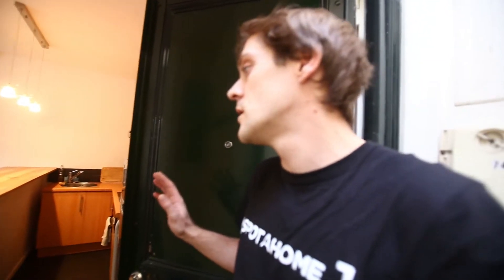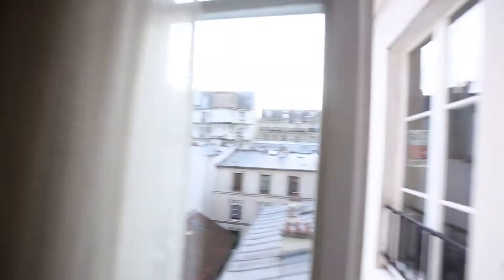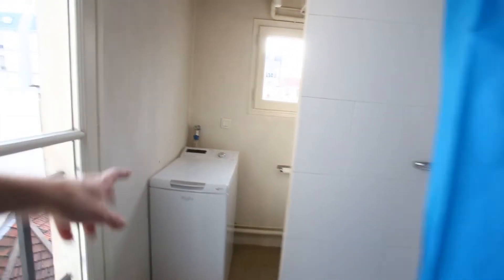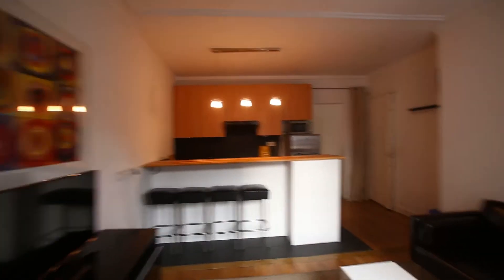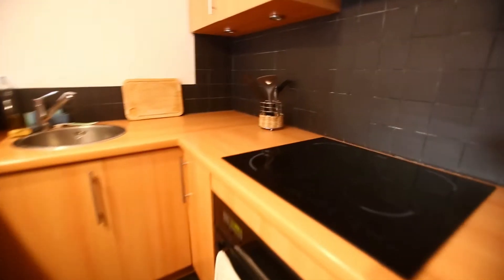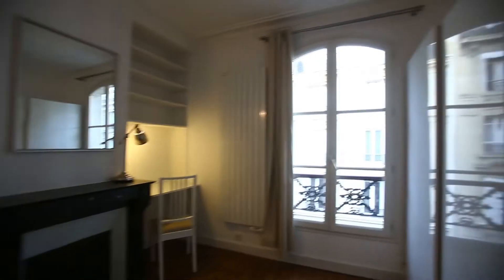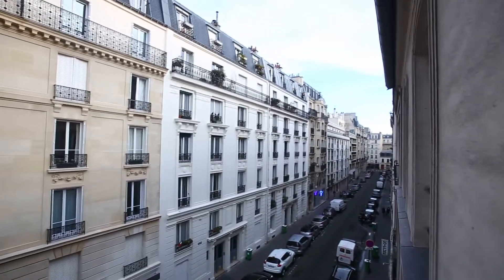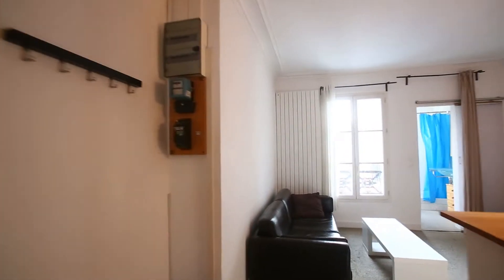Cozy and modern one bedroom apartment for rent near the Arc de Triomphe,... - Spotahome (ref 99025)